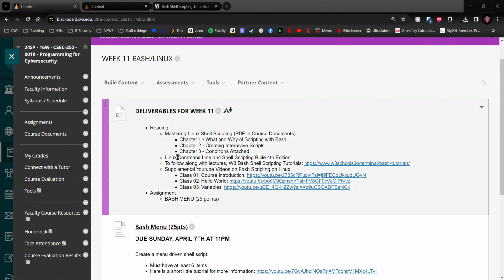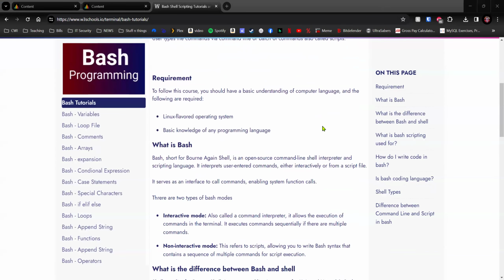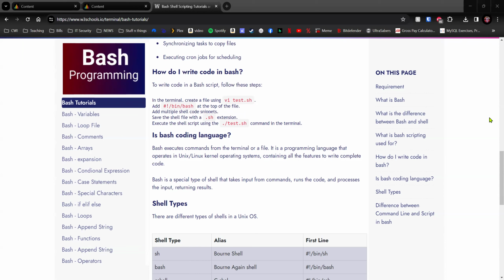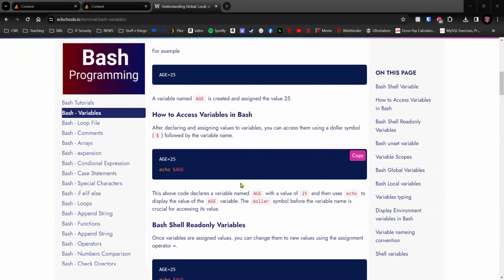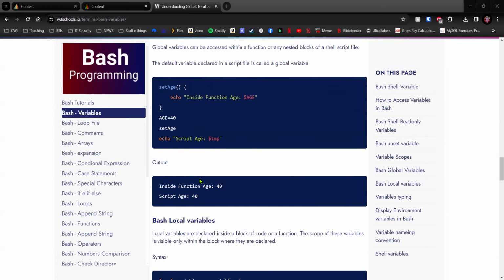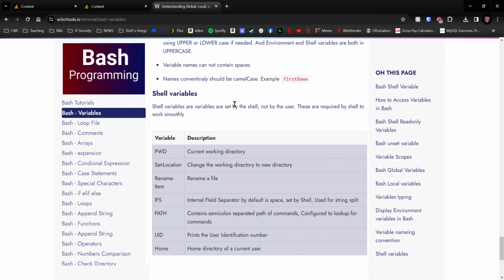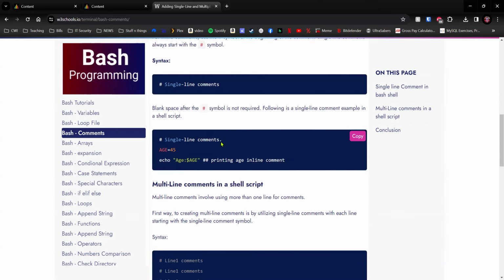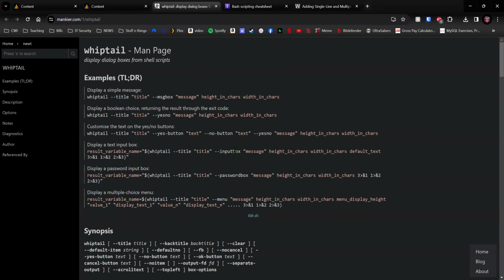CSEC 252-001R April 2, 2024